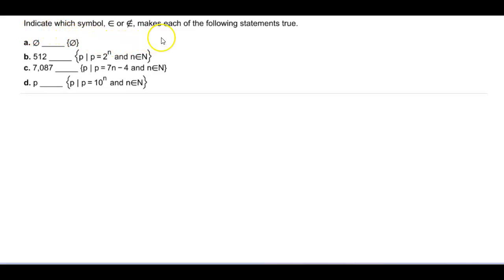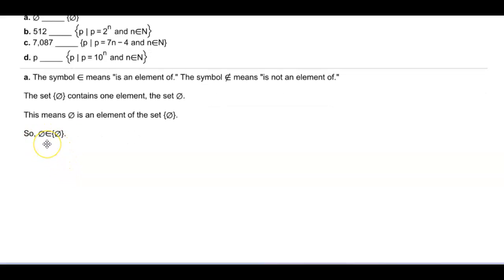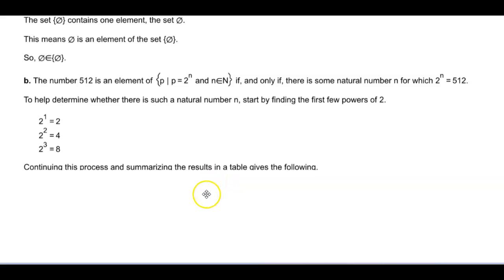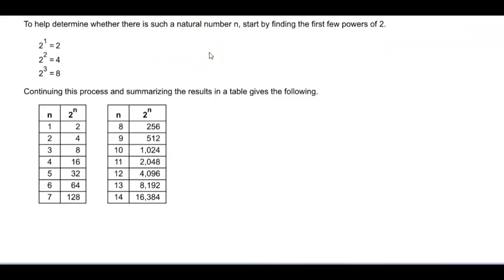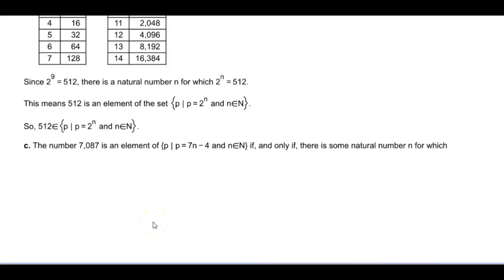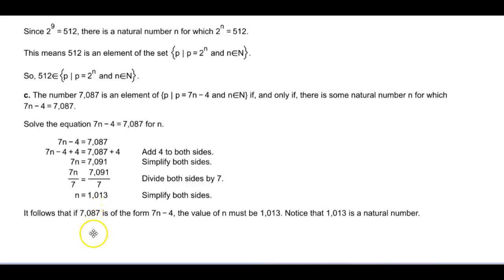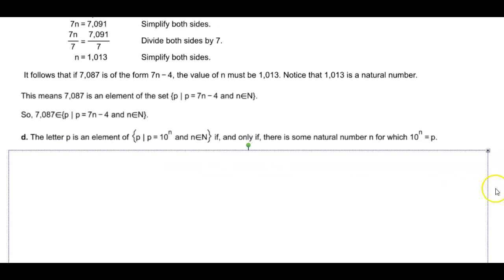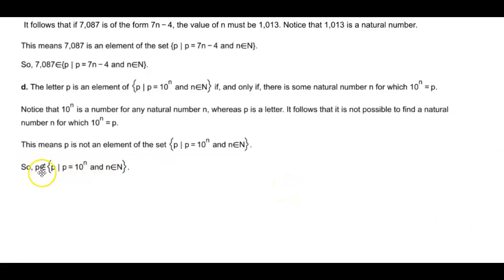Math 16 2.2.A-14 Indicate which​ is an ∈ or ∉ of the given sets?